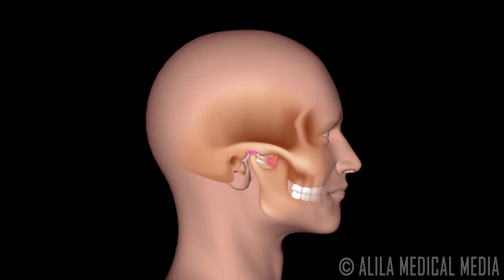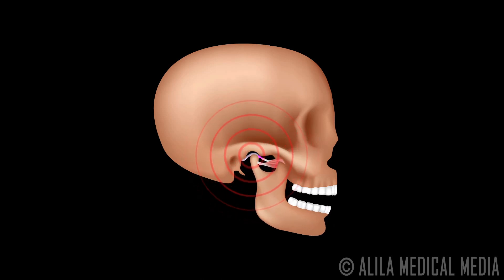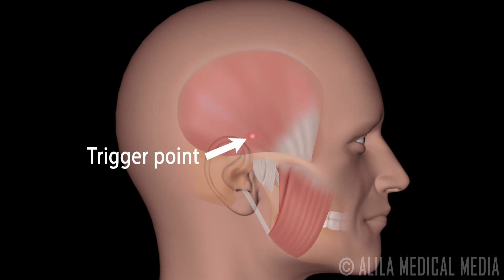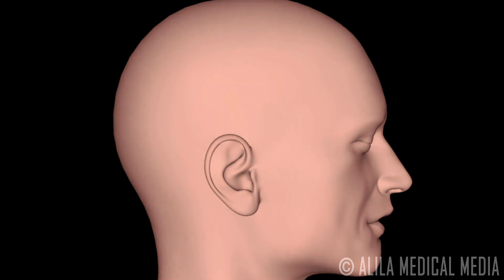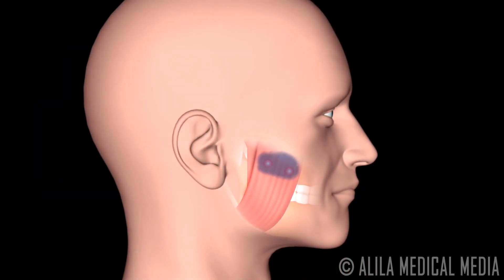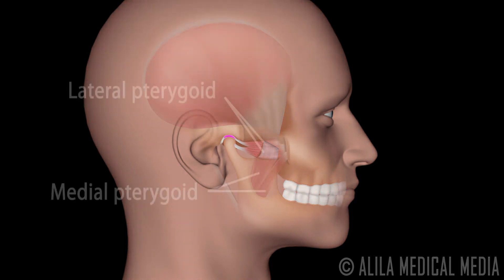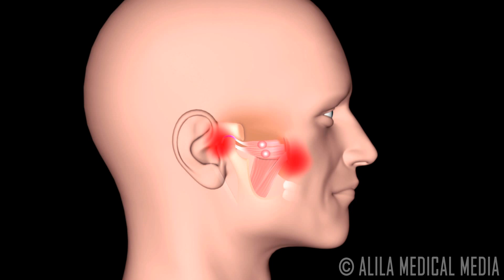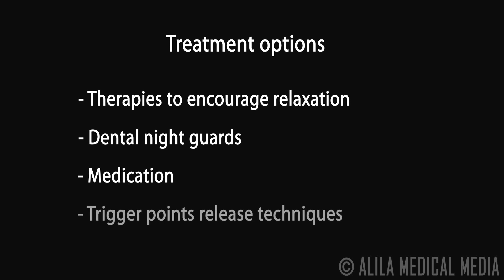Kiefergelenk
In diesem Video können Sie die Anatomie und die Funktion des Kiefergelenks erfassen.